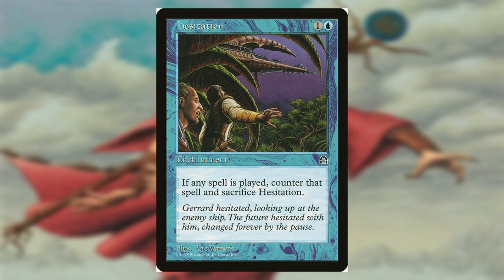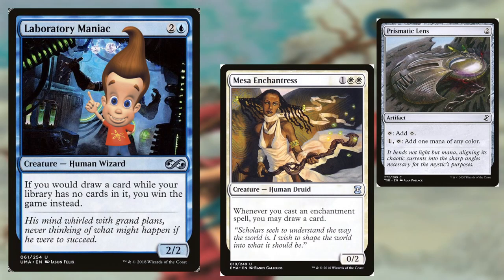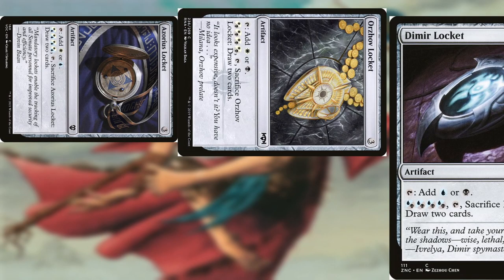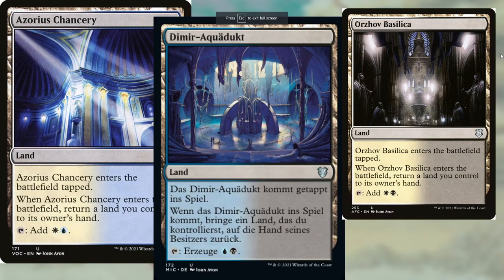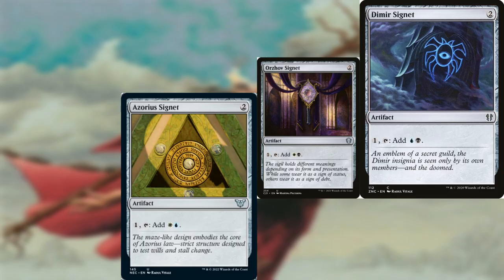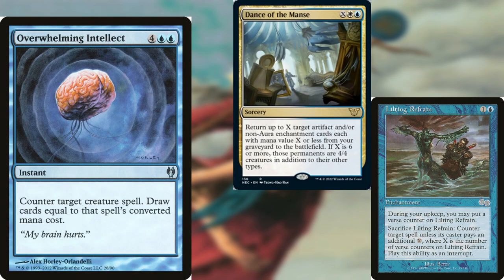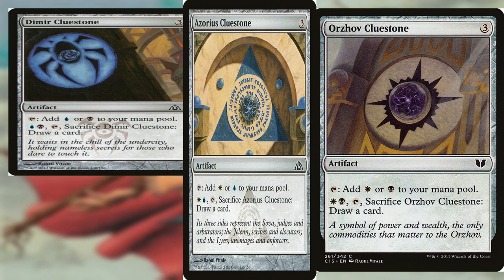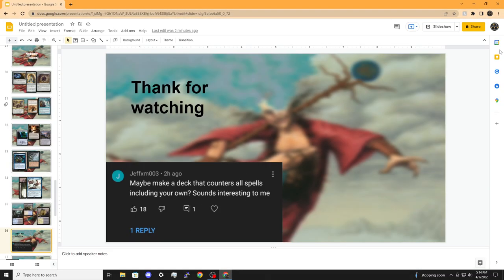How To Get Kicked From Your Commander Play Group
here is the deck list for the counter spell tribal deck I hope you enjoy just remember these decks are made as a meme and aren't meant for a high level of play but rather a casual one i like maing commander decktechs counterspell good magic the gathering am i right
Main (100)
1 Decree of Silence
1 Eidolon of Philosophy
1 Aphemia, the Cacophony
1 Auramancer
1 Burnished Hart
1 Eidolon of Rhetoric
1 Hanna, Ship's Navigator
1 Laboratory Maniac
1 Mesa Enchantress
1 Monk Idealist
1 Naiad of Hidden Coves
1 Norika Yamazaki, the Poet
1 Wavebreak Hippocamp
1 Kheru Spellsnatcher
1 Decree of Silence
1 Zur the Enchanter
1 Lilting Refrain
1 Treasury Thrull
1 Argivian Find
1 Disrupt
1 Confound
1 Hindering Light
1 Keep Safe
1 Dream Fracture
1 Exclude
1 Bone to Ash
1 Dismiss
1 Scatter Arc
1 Contradict
1 Overwhelming Intellect
1 Dance of the Manse
1 Tameshi, Reality Architect
1 Dawn to Dusk
1 Time Wipe
1 Treasure Cruise
1 Azorius Signet
1 Dimir Signet
1 Orzhov Signet
1 Prismatic Lens
1 Azorius Cluestone
1 Azorius Locket
1 Dimir Cluestone
1 Dimir Locket
1 Orzhov Cluestone
1 Orzhov Locket
1 Skull of Orm
1 Curiosity
1 Absolute Law
1 Dawn of Hope
1 Fate Foretold
1 Hesitation
1 Armistice
1 Casting of Bones
1 Curator's Ward
1 Hobble
1 Monastery Siege
1 Underworld Connections
1 Mind Unbound
1 Azorius Chancery
1 Azorius Guildgate
1 Dimir Aqueduct
1 Dimir Guildgate
1 Dismal Backwater
1 Evolving Wilds
10 Island
1 Myriad Landscape
1 Orzhov Basilica
1 Orzhov Guildgate
10 Plains
1 Scoured Barrens
10 Swamp
1 Terramorphic Expanse
1 Tranquil Cove